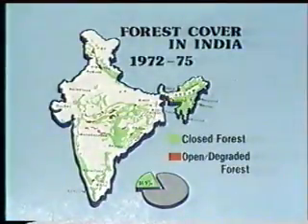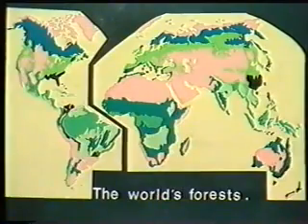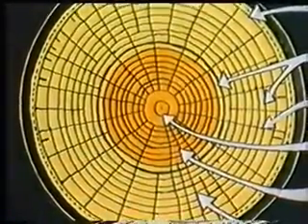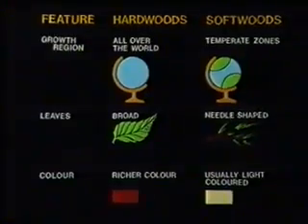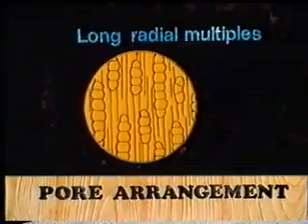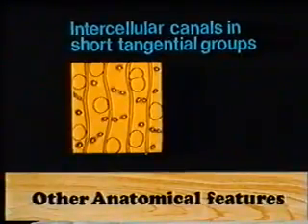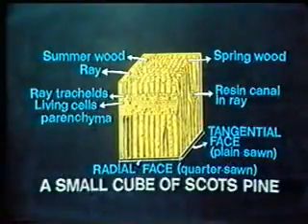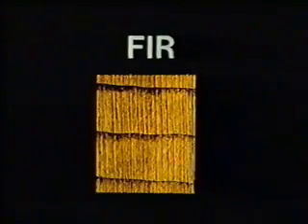Structural Timber part 1